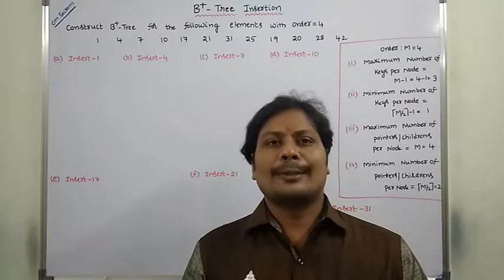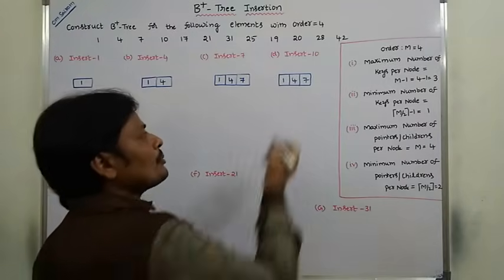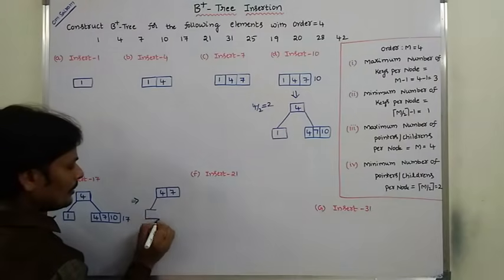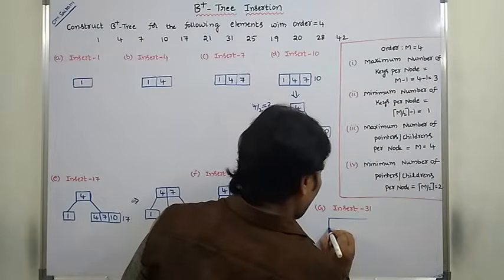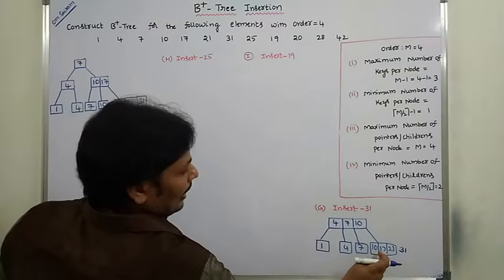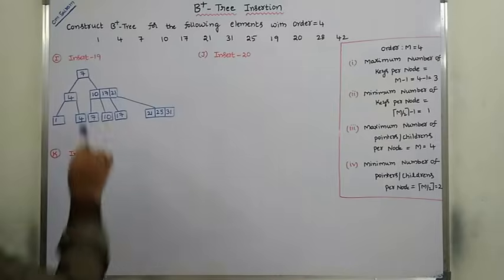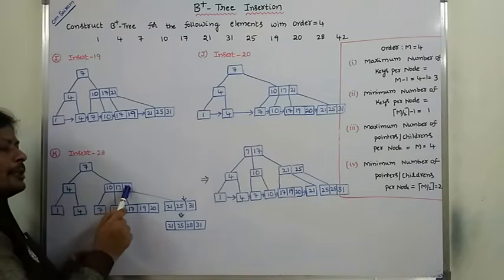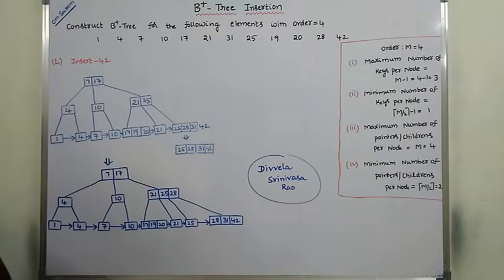B+ TREE INSERTION OF ORDER 4 || INSERTING ELEMENTS INTO B+ TREE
This video contains the description about how to perform insertion of  elements into the B+ tree of order 4 with one example